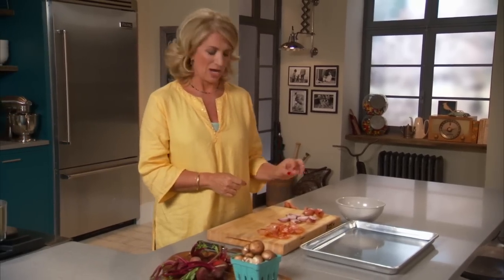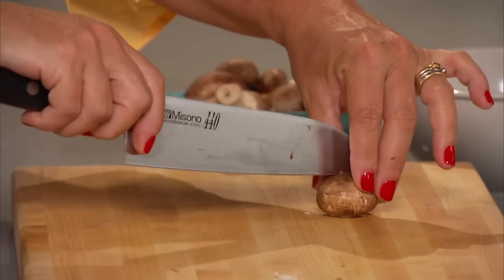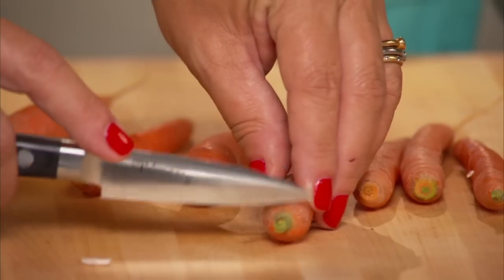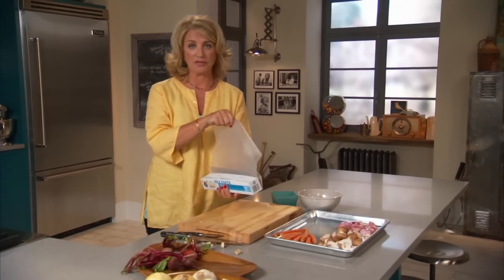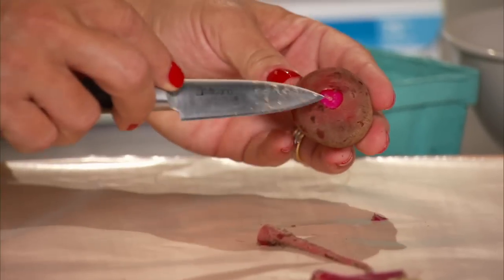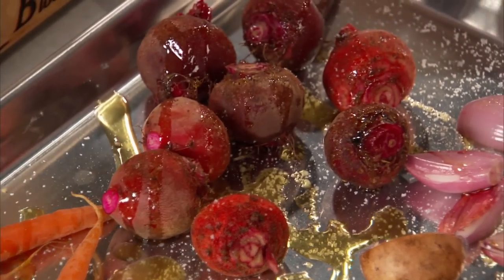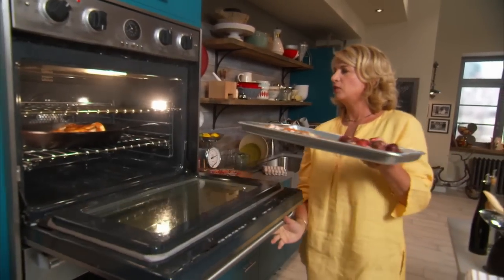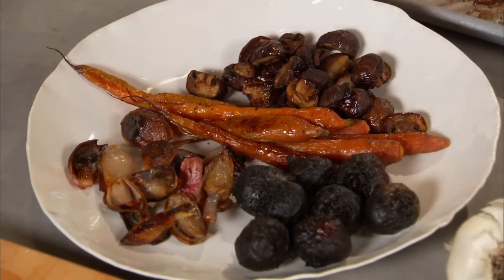Colorful Oven Roasted Vegetables - Mad Hungry with Lucinda Scala Quinn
Lucinda Scala Quinn prepares chicken, mushrooms and beets to roast in the oven.